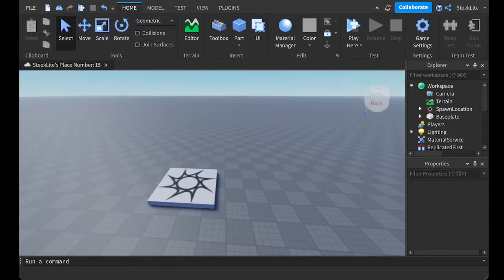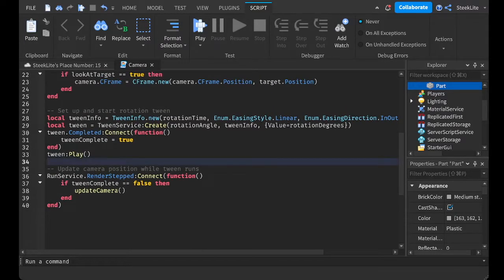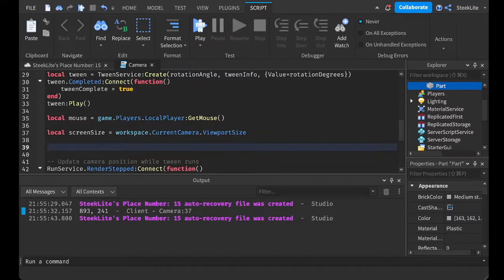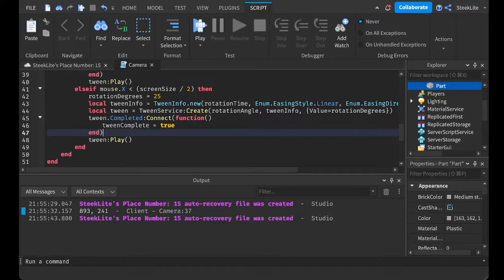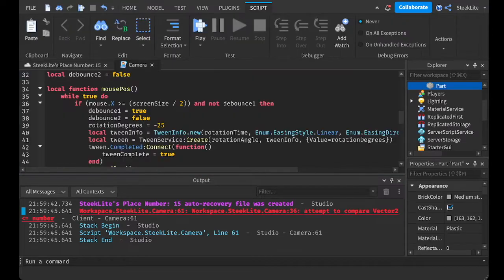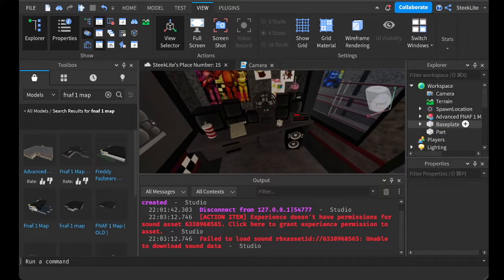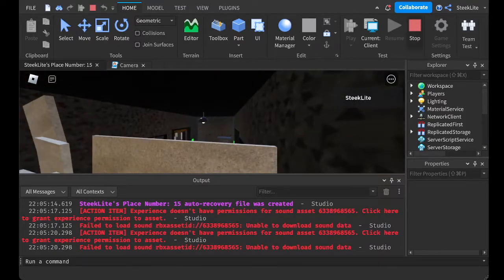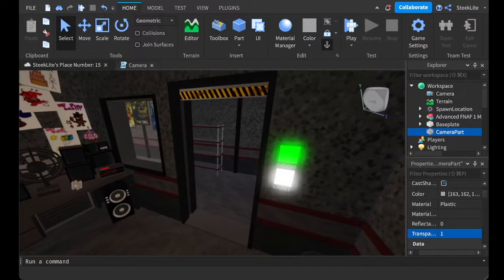How to make FNAF in Roblox Part 1 - Camera